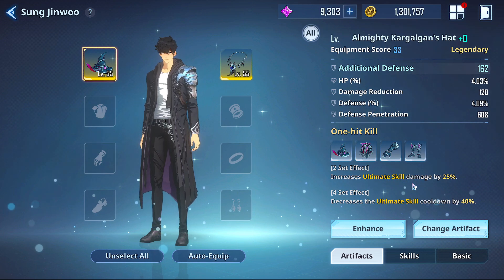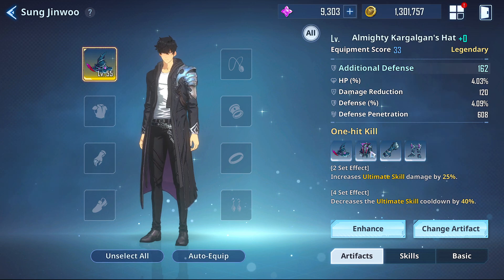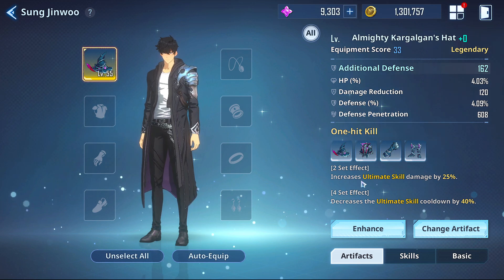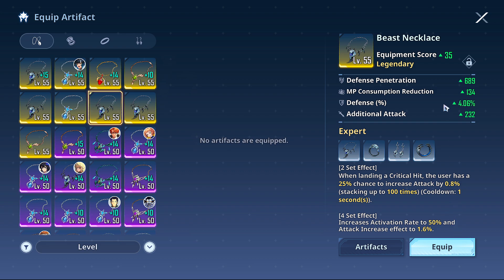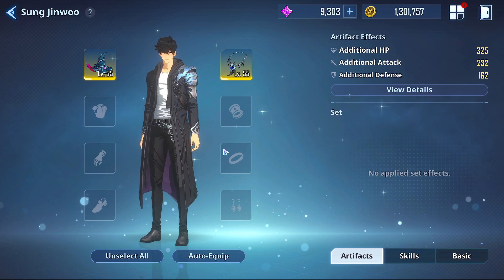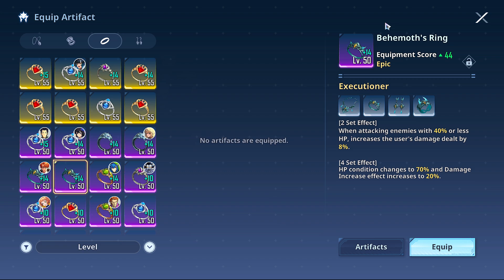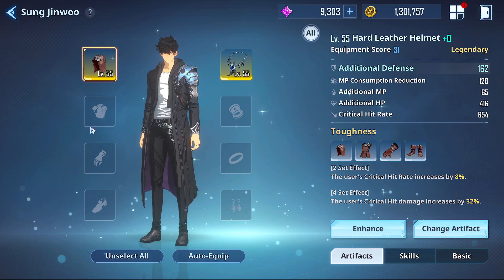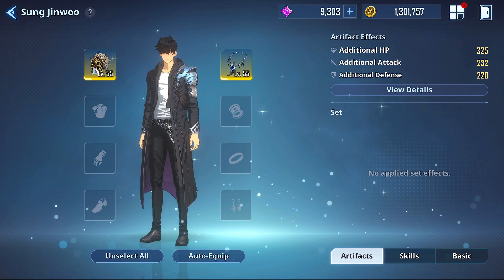YOU MUST USE THIS! The BEST Artifacts For Sung Jinwoo in Solo Leveling Arise!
The PERFECT Way To Build Sung Jinwoo! Skill, Stats Weapons etc! Solo Leveling Arise Beginner's Guide